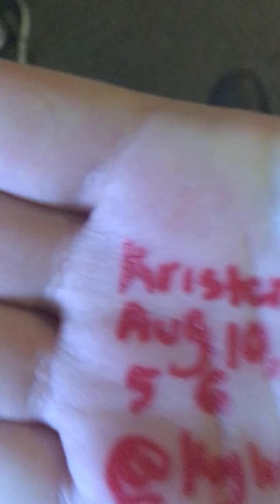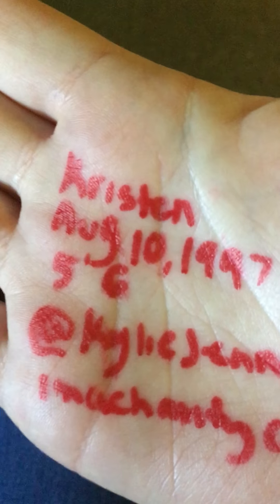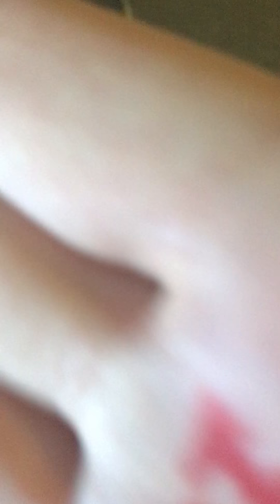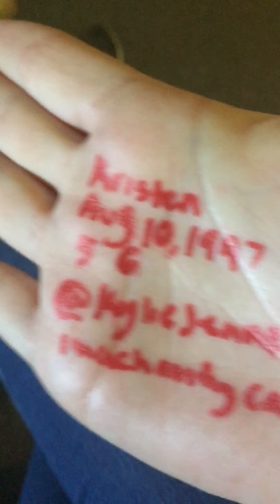[APPLICANT_NAME]’s Audition for Kylie Jenner’s New BFF [REDACTED]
In light of all of the drama circulating around the Kardashian’s and ScumBagMcGee™️, I thought I would jump on the bandwagon and apply for the position of being Kylie’s new BFF!

Not mentioned in the video: I also have a horrendous body so if Kylie is feeling bloated or not at her best, she can always look at my body to feel better about hers! — don’t miss this golden opportunity Kylie!